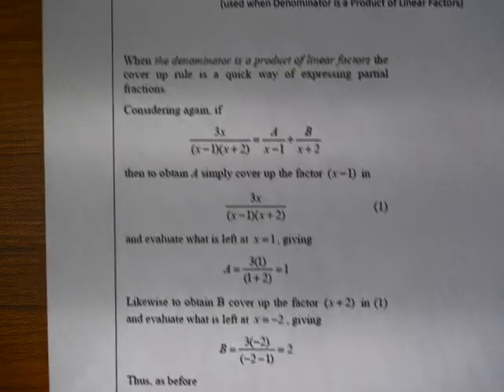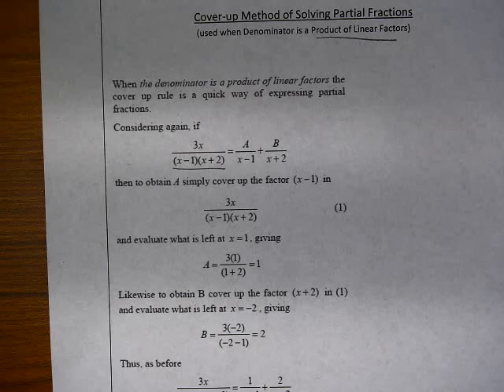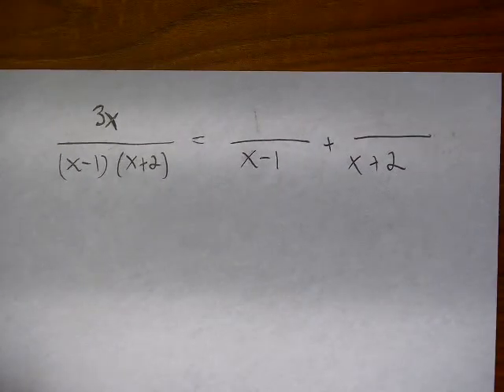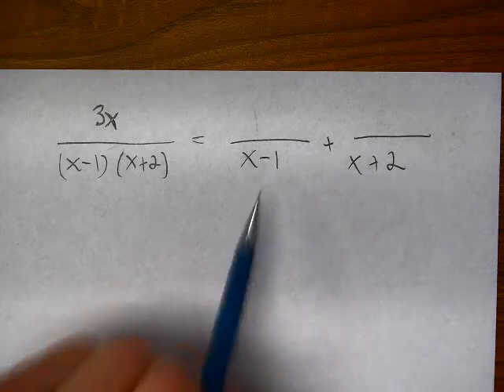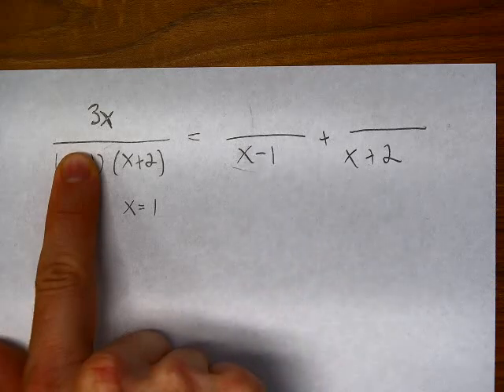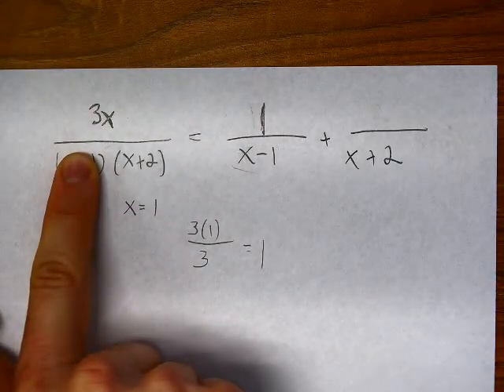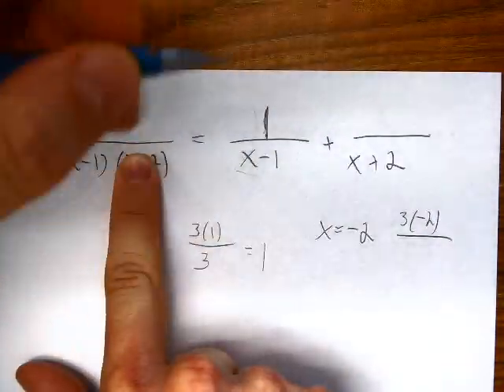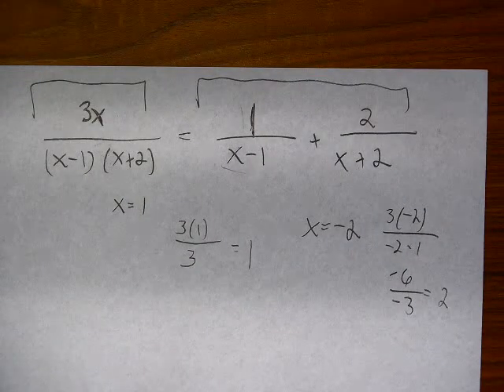8.5 Partial Fractions, p2